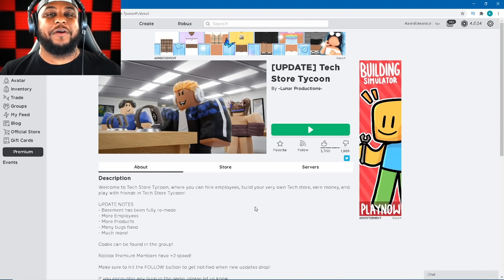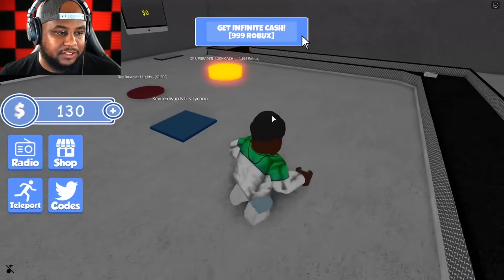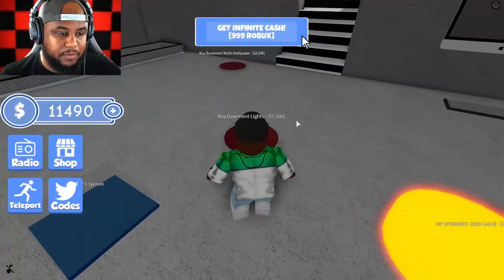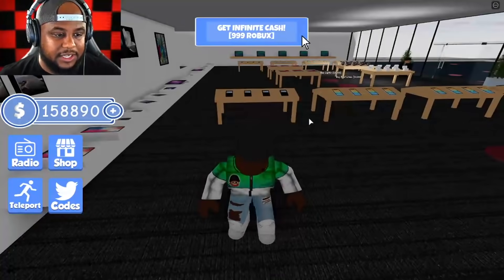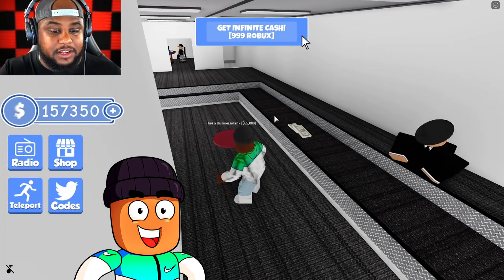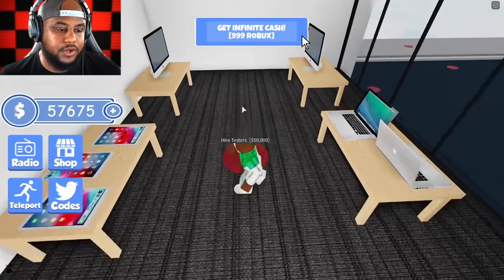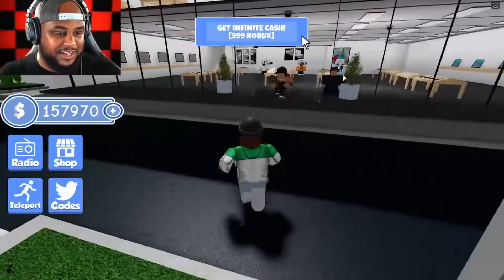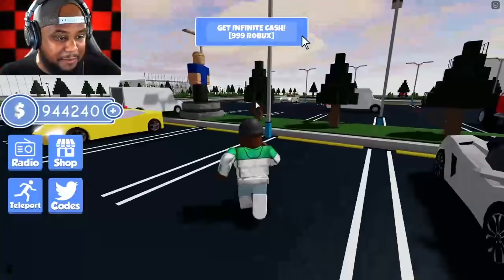I BUILT A LEVEL 999,999,999 ROBLOX TECH STORE TYCOON